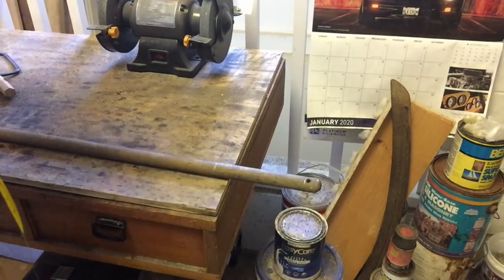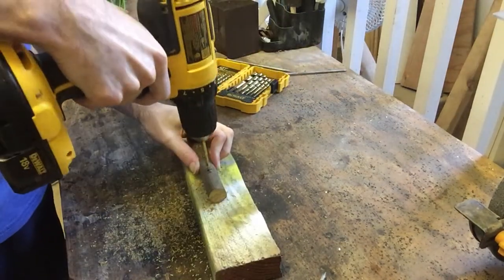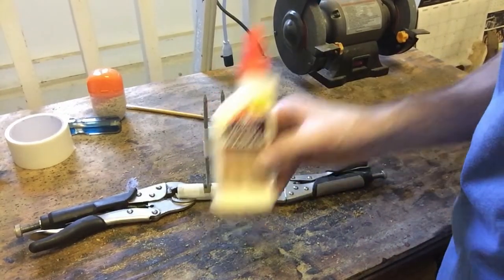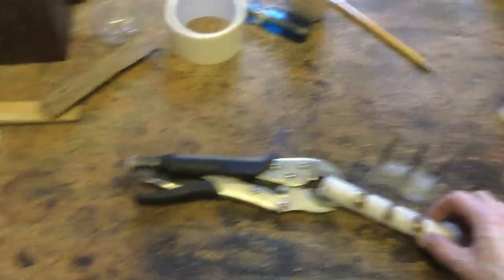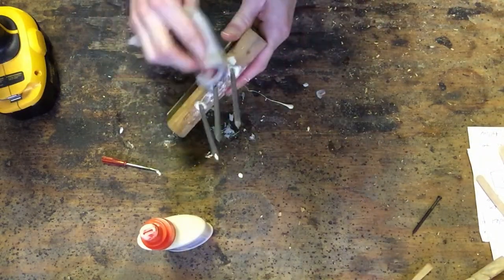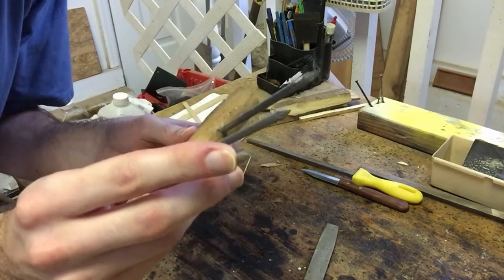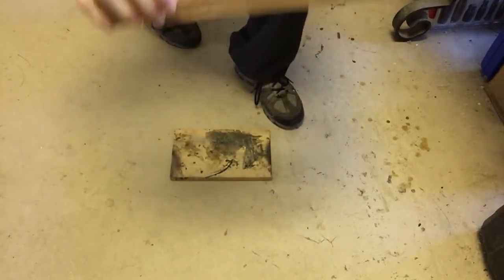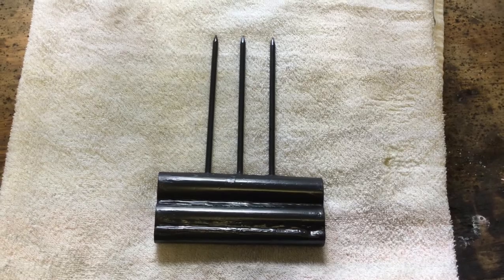DIY Homemade Tiger Claws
This video will give you easy step by step directions to make your very own tiger claws.